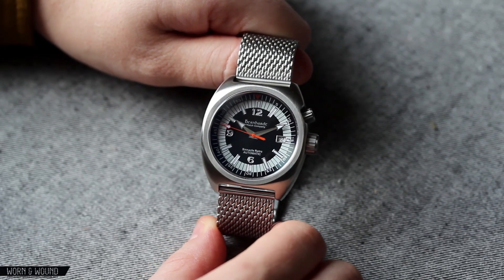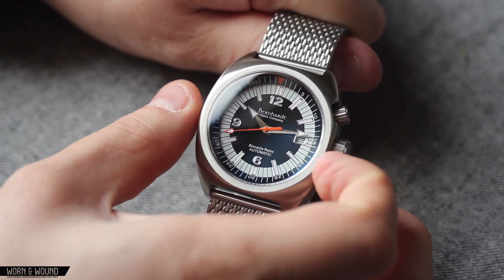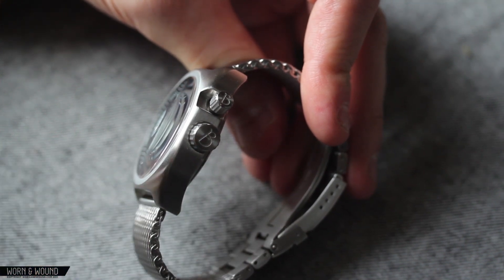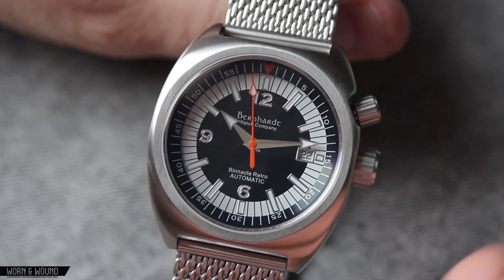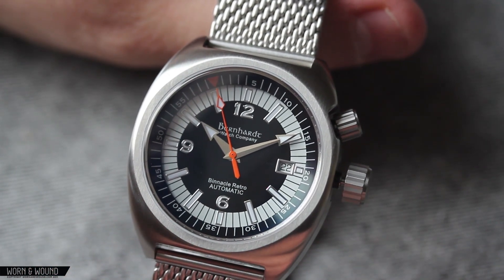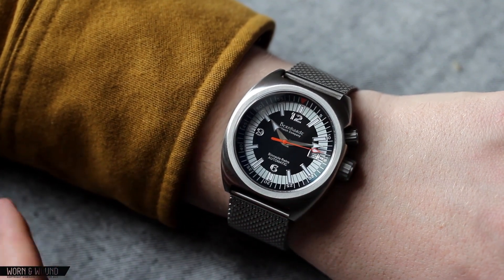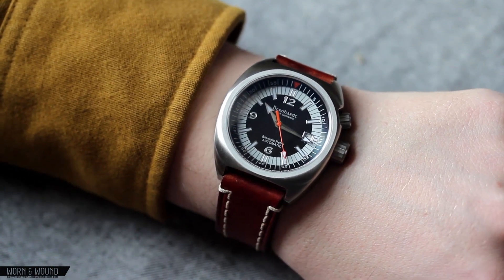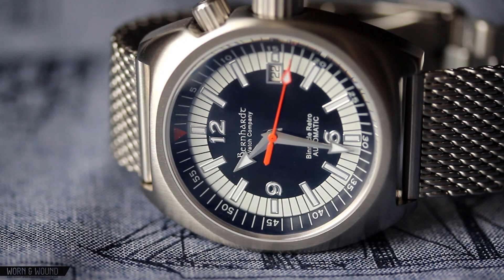WORN&WOUND: BERNHARDT BINNACLE RETRO REVIEW